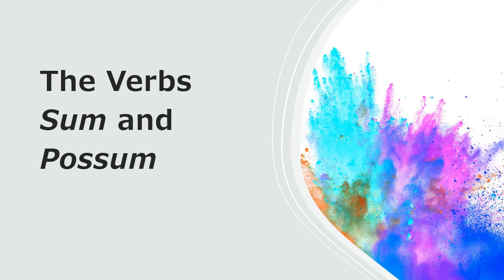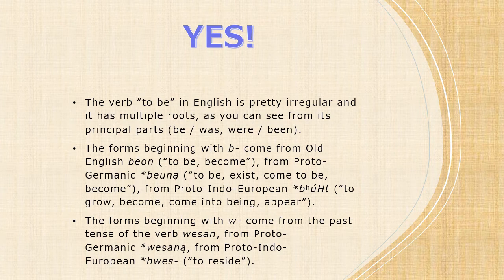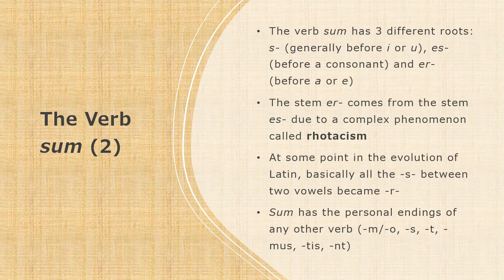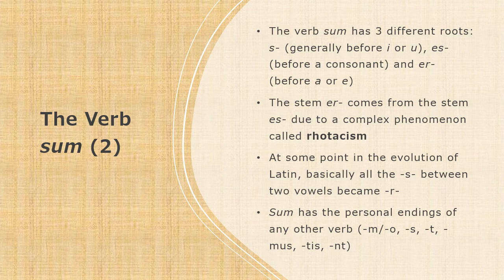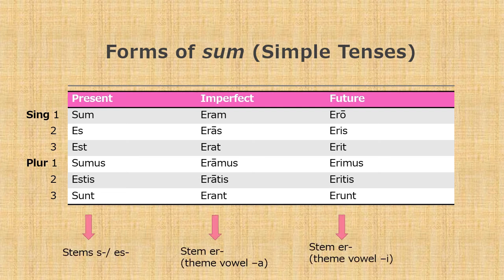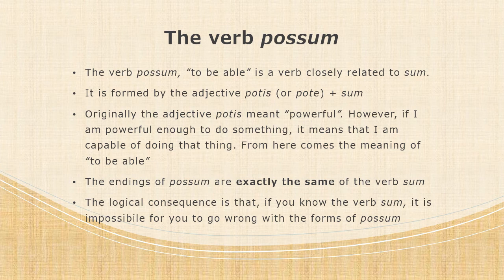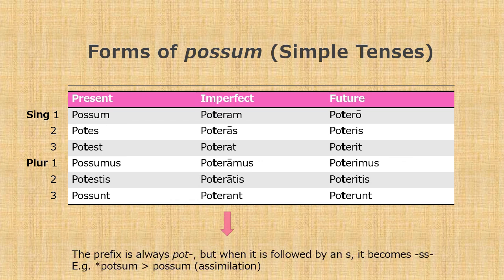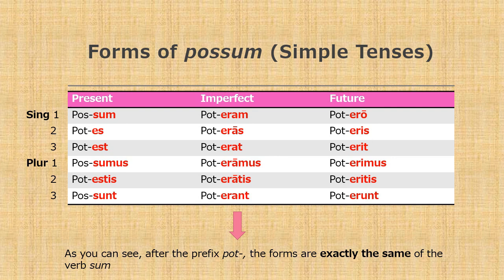Lecture 09 / 08 - The verbs Sum and Possum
Today we are going to talk about two very important and frequent verbs in latin Language